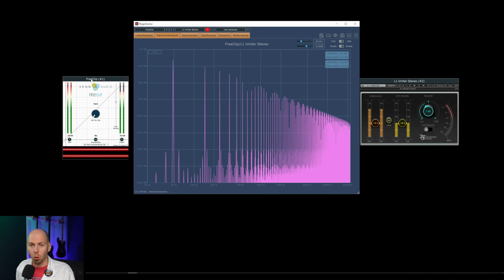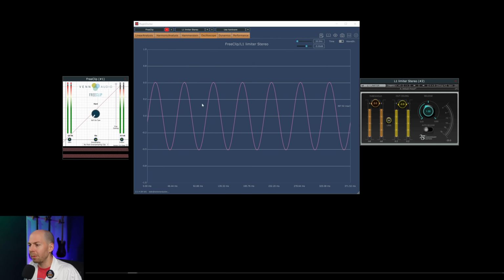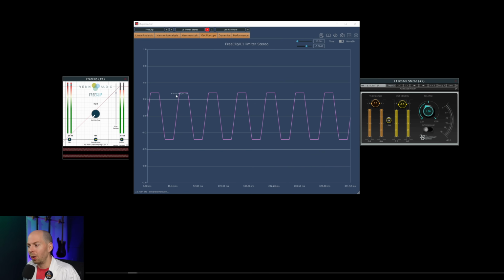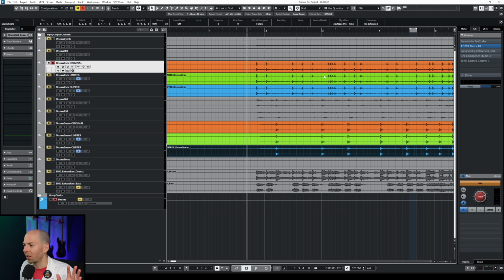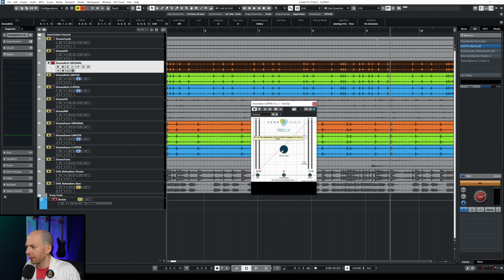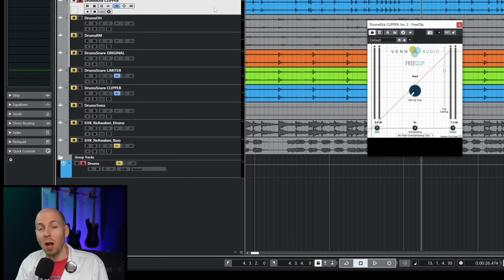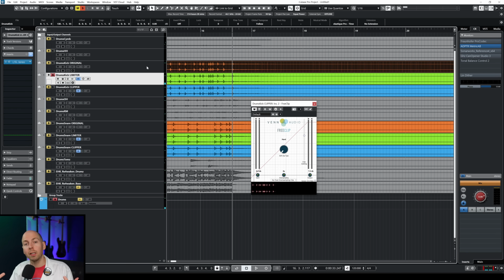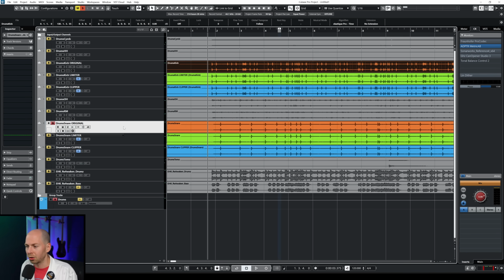Want LOUD and punchy mixes? STOP using limiters...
Limiters can be great if you want a very clean sound. BUT the lower levels of distortion come at a BIG price - soft transients and lack of punch.

In this video I walk you through how to maintain the power and punch of your drums using a different tool that is much more effective.

This will keep your songs punchy and LOUD!

⌚TIMESTAMPS⌚
00:00 - Intro
00:47 - Basics of Clipping and Limiting
01:19 - Impact of Limiting on Music
02:13 - Impact of Clipping on Music
02:47 - The Harmonic Structure of Clipping and Limiting
03:47 - Demo: Kick Drum Test
04:28 - Limiting a Kick Drum
05:17 - Clipping a Kick Drum
06:54 - Demo: Snare Drum Clipping vs Limiting
07:49 - Key Takeaways
09:48 - Download My Favorite FREE Plugin Guide!